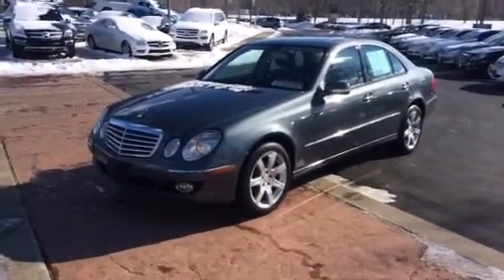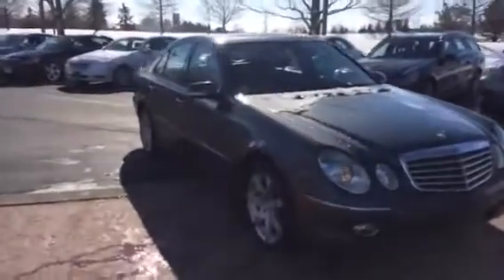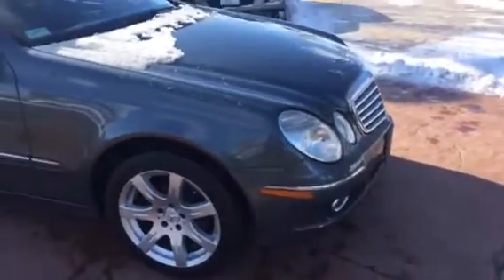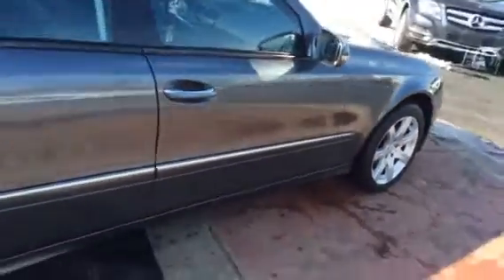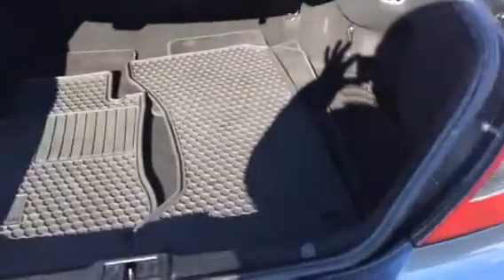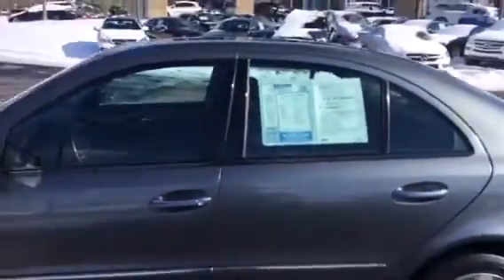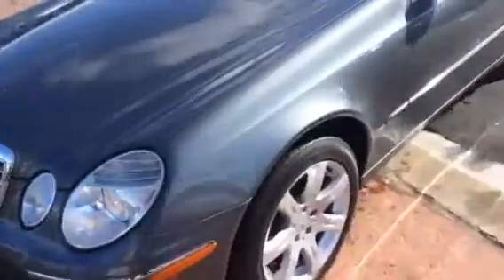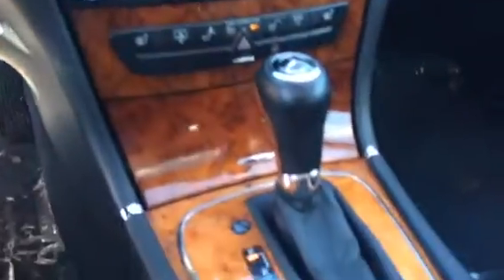2007 Mercedes E Class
2007 Mercedes E Class